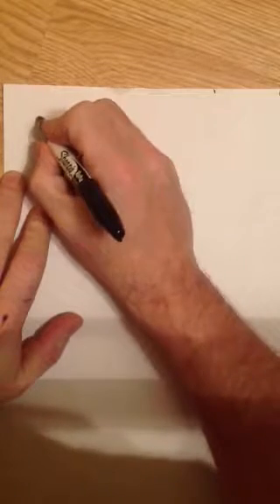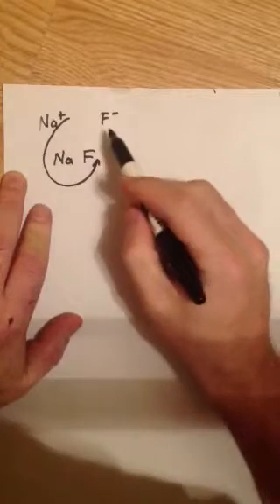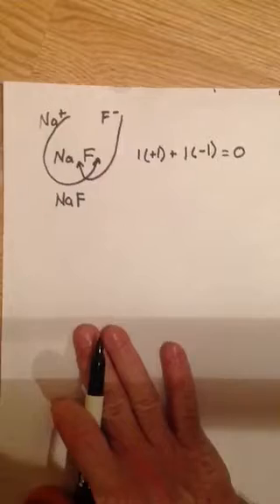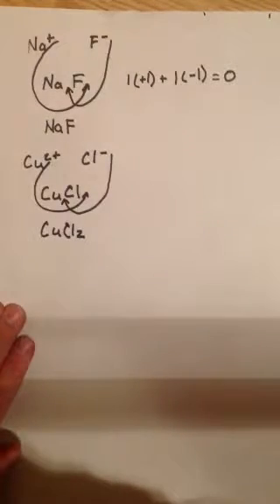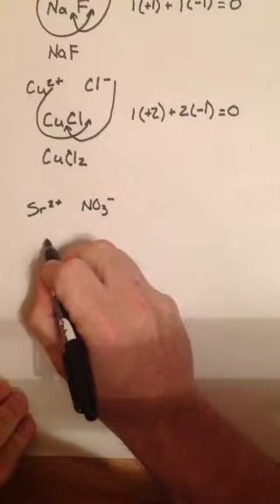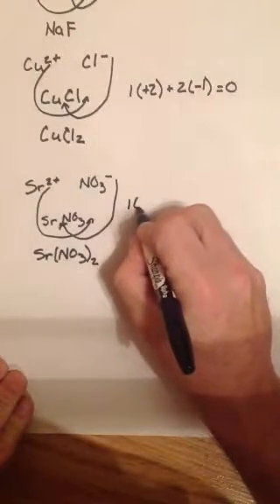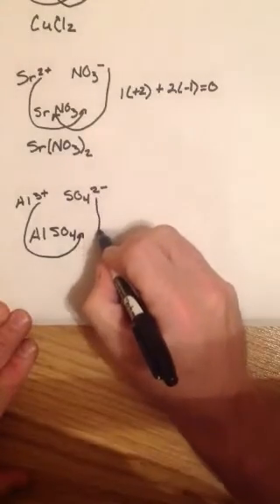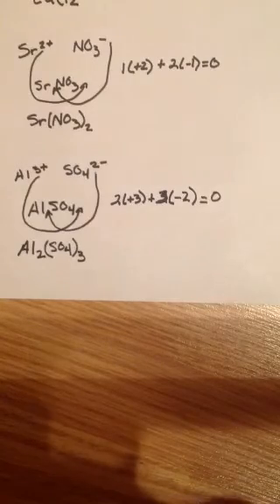Writing formulas from ions